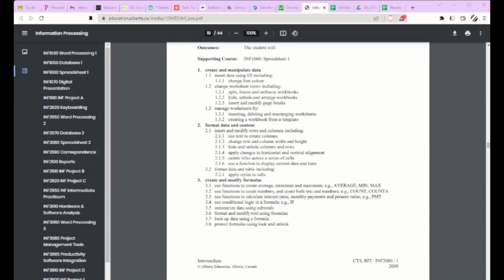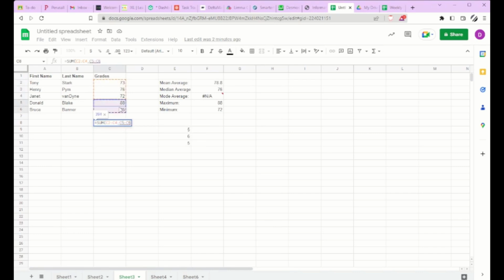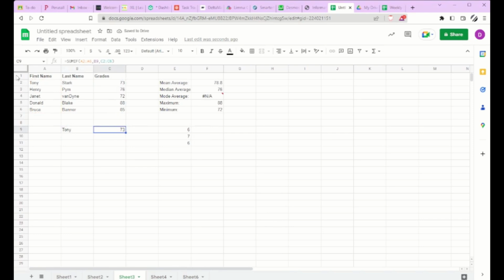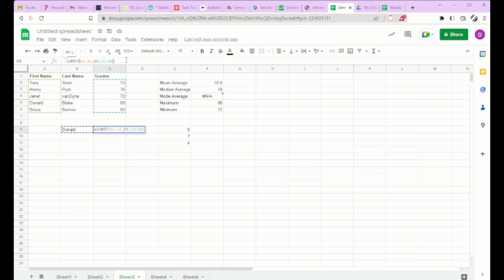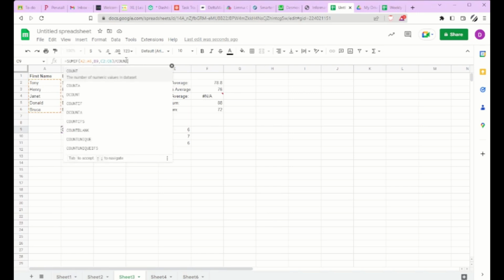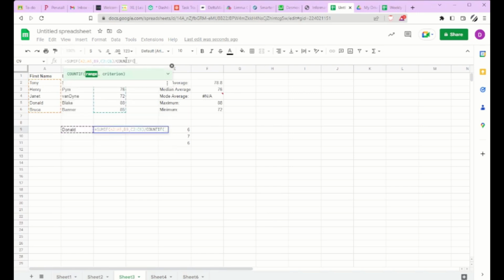Spreadsheet 2 (INF2080) 3.5: Subtotals